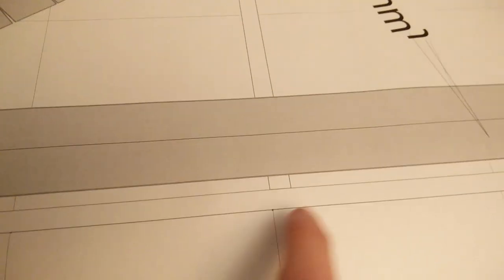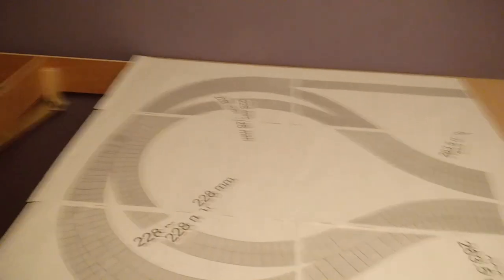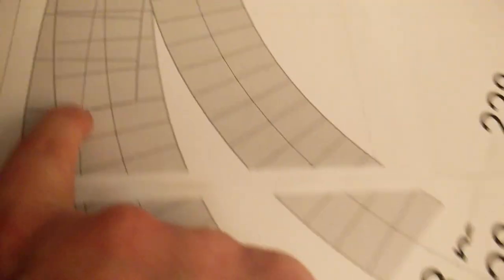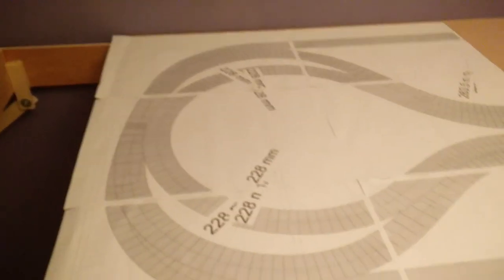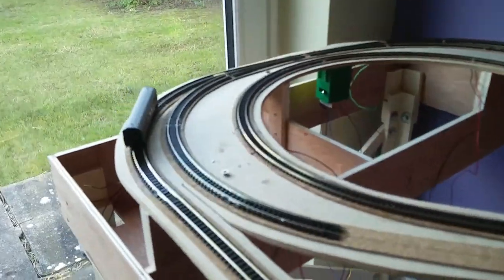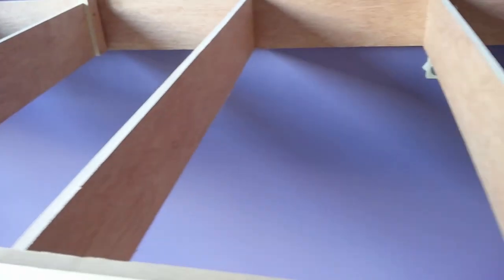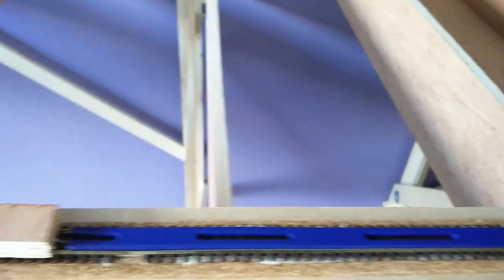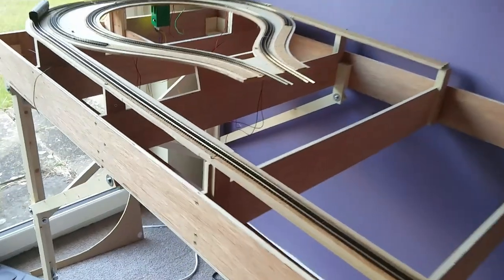06 Track laying | laying n scale cork roadbed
Laying Peco code-55 track for my model railway - in n-gauge.
How hard can that be?

In this video I lay n scale cork road bed and then the track on top.

Parts used in this video:
* Peco code55 flexible track SL-300F